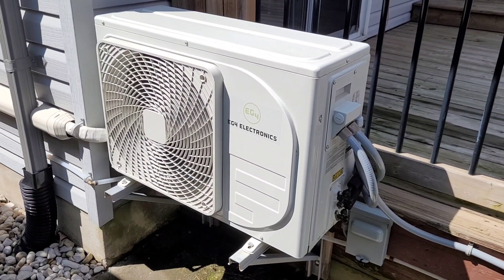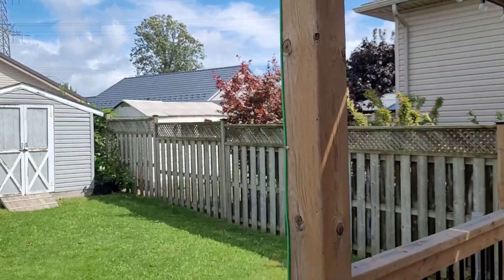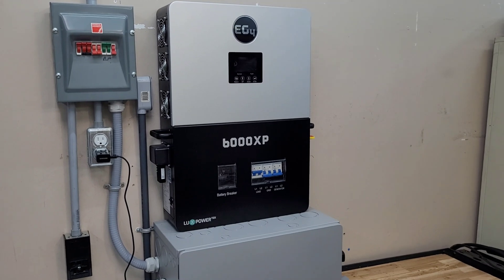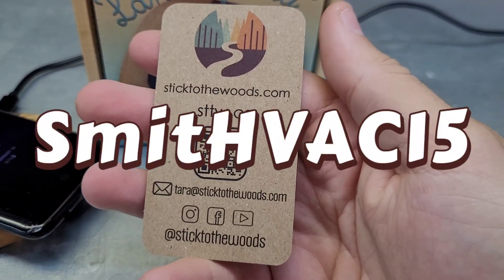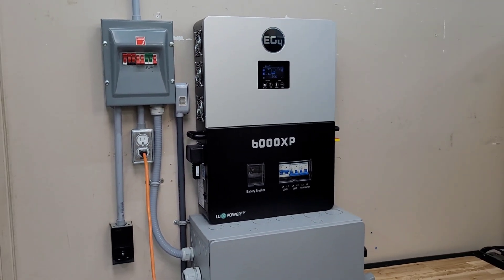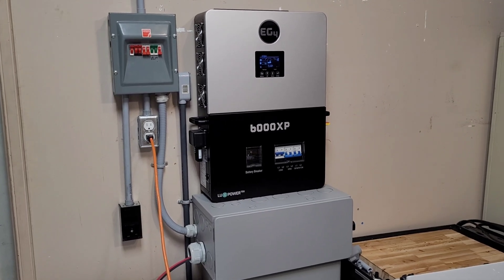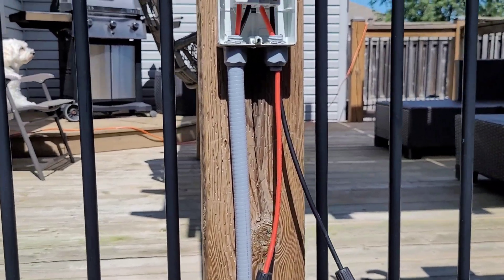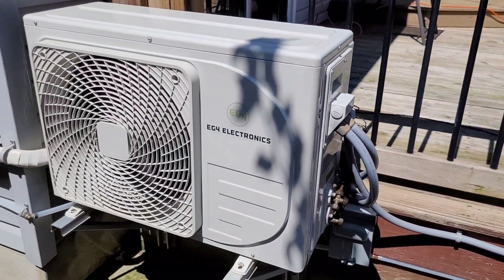I Added 14.3KWH Of Lifepo4 Battery To My EG4 Solar AC!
and Facebook.com/sticktothewoods to get entered to win a Landing Pad wireless charger. Save 15% on your purchase with code SmitHVAC15!